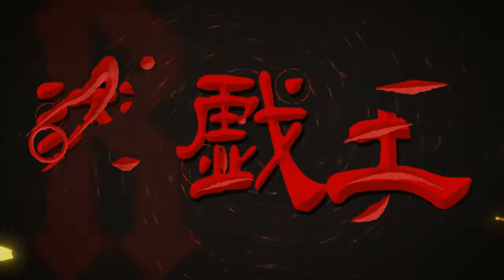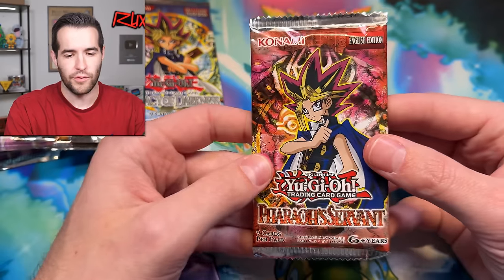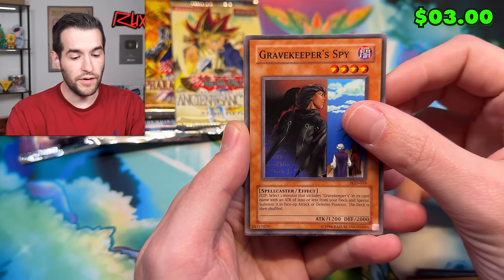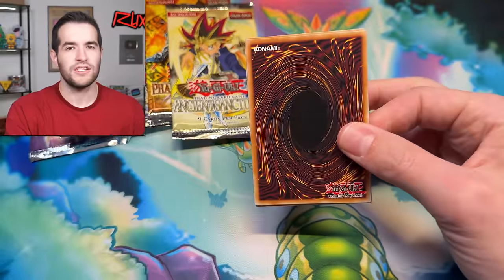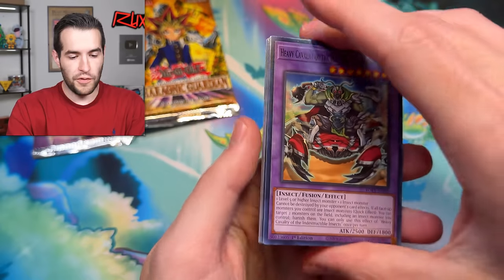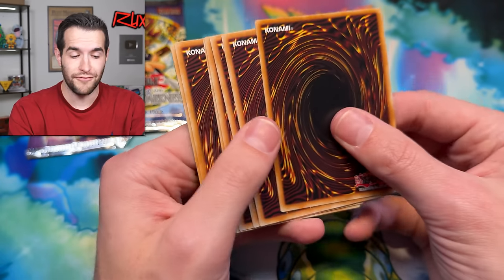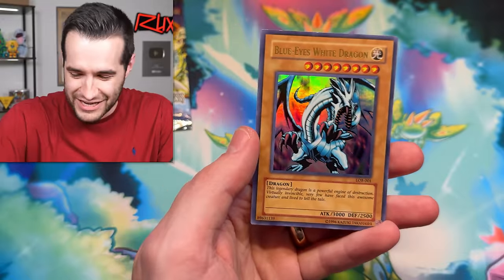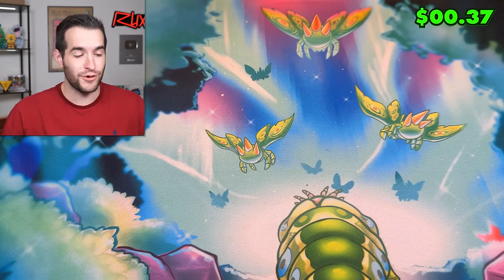Opening CLASSIC Yugioh Packs From Your Childhood (INSANE PULLS!)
I Will Be LIVE On Whatnot TONIGHT At 4 PM Central selling VINTAGE singles & doing giveaways! Get $15 free credit when you sign up on Whatnot (new users only)

RAGE OF THE ABYSS PRE-ORDERS ARE HERE!!

RUXIN2023

➤TCGPlayer Link!